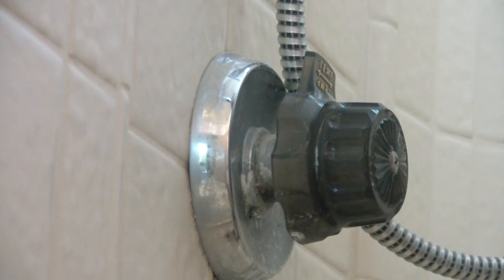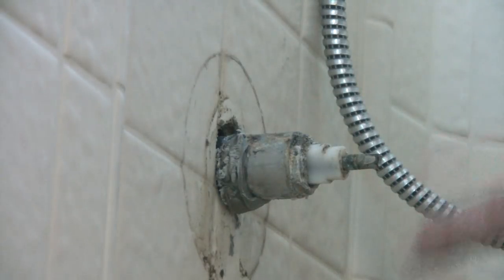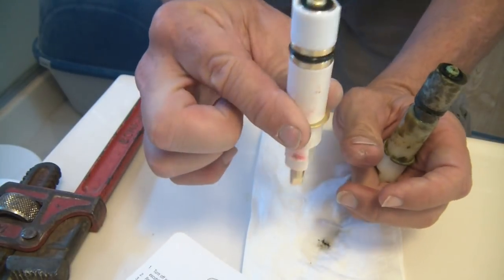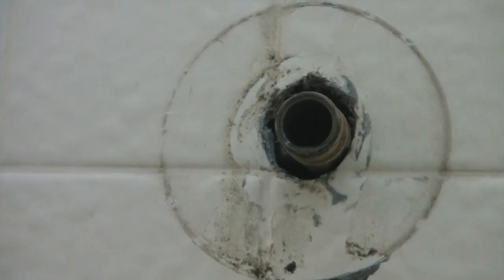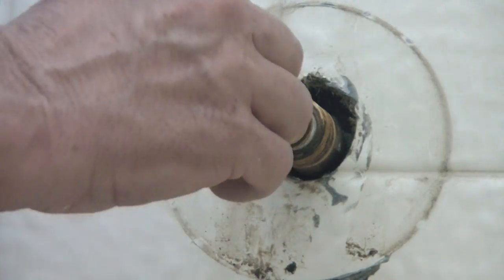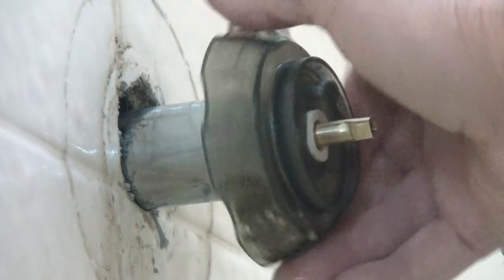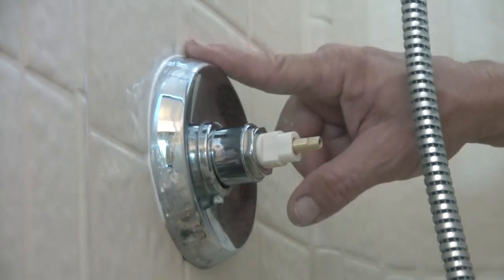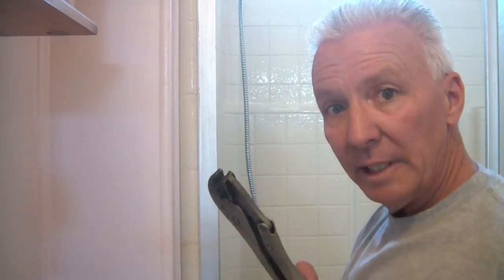How to install Mixet cartridge MXT07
How to install a Mixet cartridge MXT07. Make sure you have the correct cartridge the other cartage that is very similar to this one is for a faucet not a shower valve. I have many customers call me with the wrong cartridge installed and couldn’t figure out why it was so hard to turn. The faucet cartridge is Item 58386, for the shower MAKE sure you get cartridge MXT07. Life will be much easier for you

Follow as I guide you Step-by-Step in the removal and install of you new Mixet cartridge replacement. Grab an adjustable wrench, pliers or vise grips, Phillips screw driver, some plumbers grease and tub and shower caulking.
Turn off main water supply
Turn on a couple faucets to relieve any water pressure
Disassemble
Remove old cartridge
Clean,grease and insert new cartridge
Test for leaks
Caulk and place gusset, set and wipe excess caulking
Reassemble,
Done